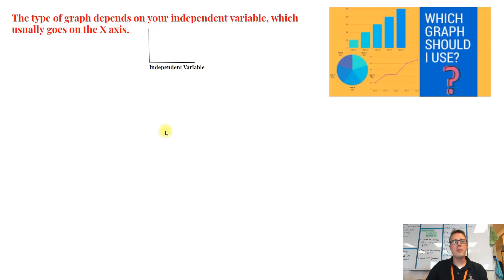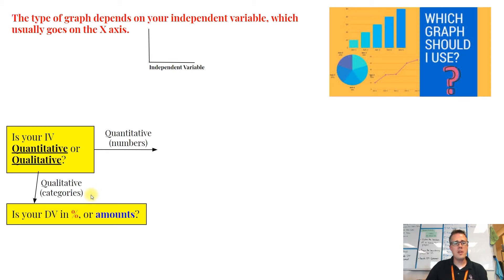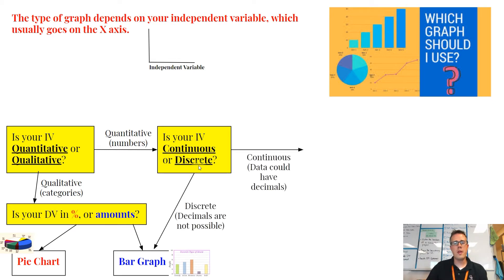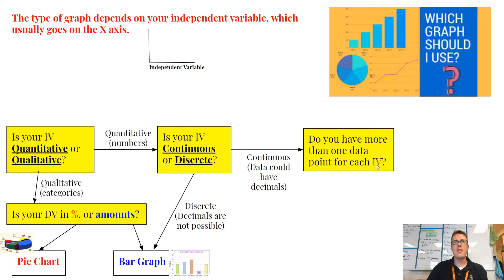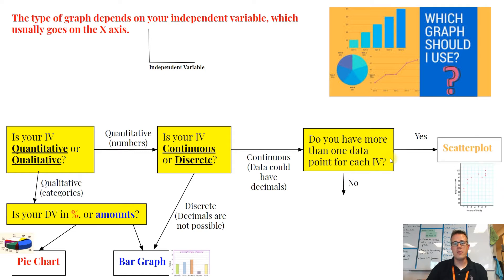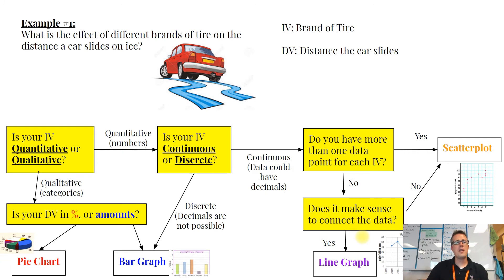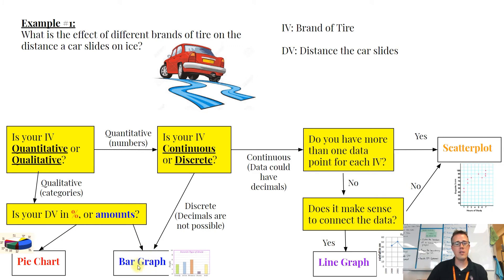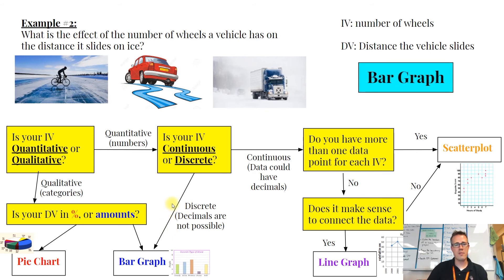10 Making Graphs Step 1 Choosing Graph Type